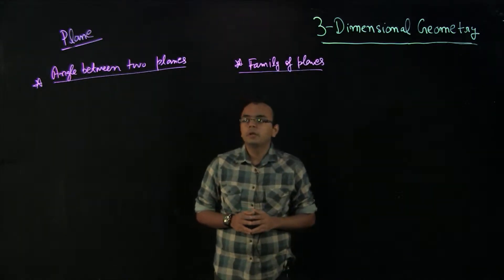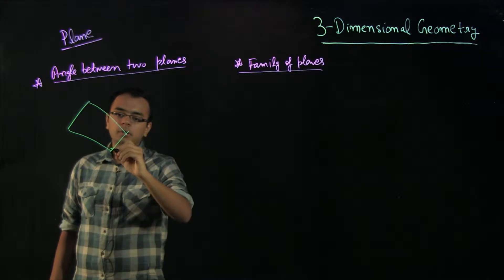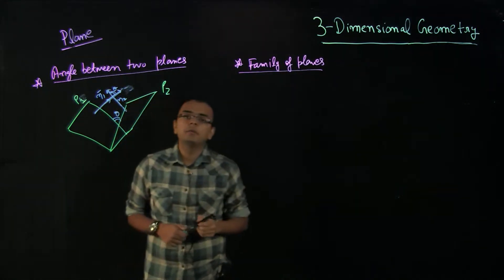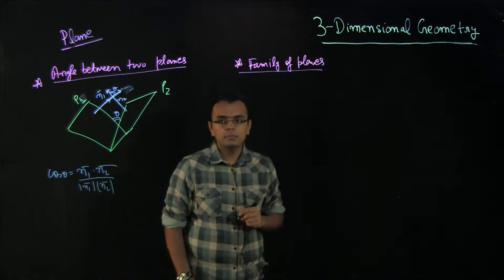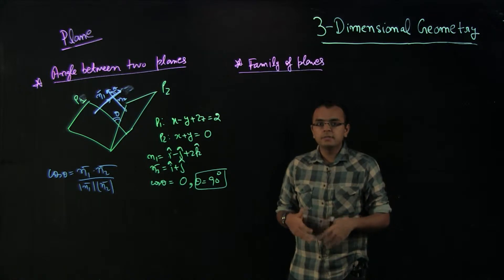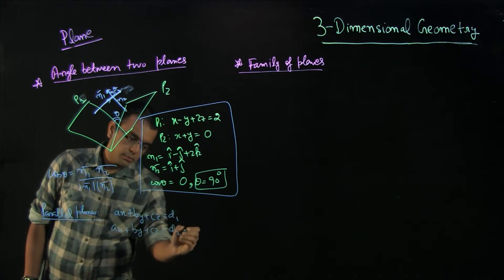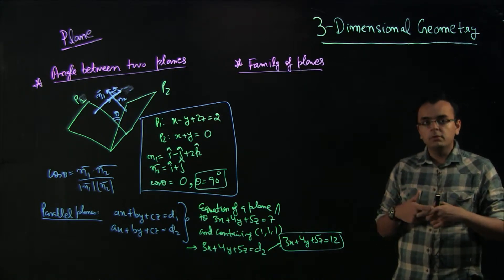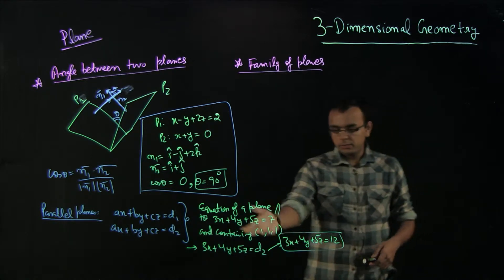Lecture 05 3-Dimensional Geometry, Angle bw two planes, Family of Planes